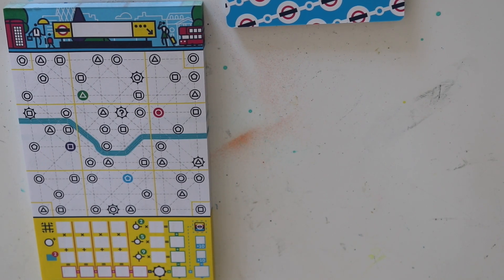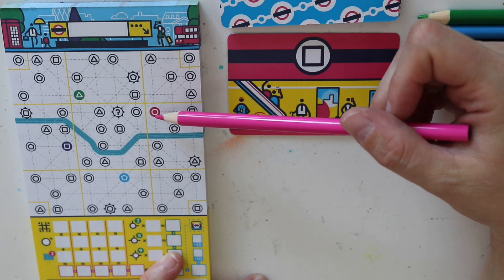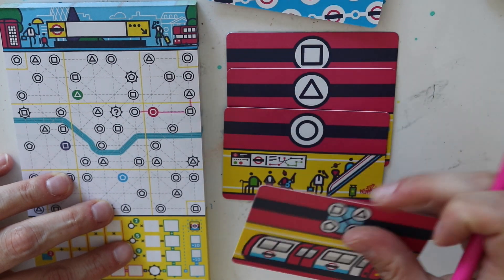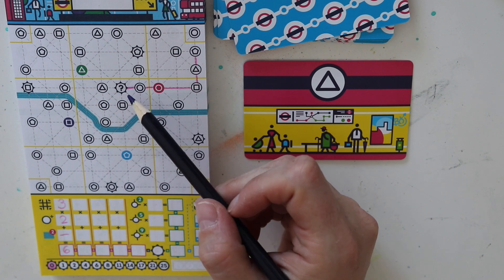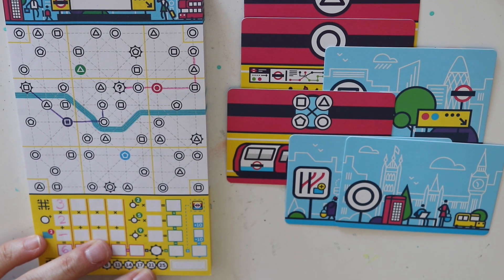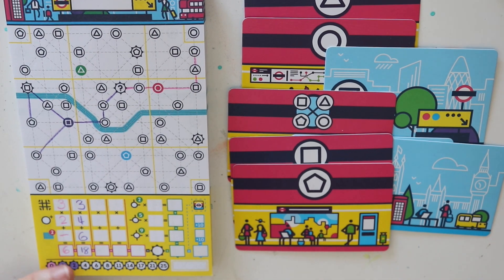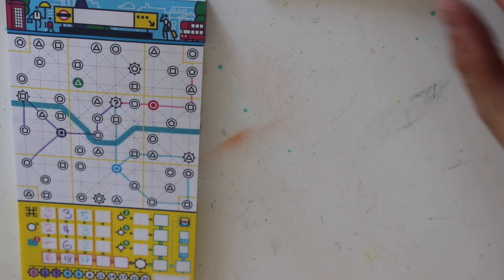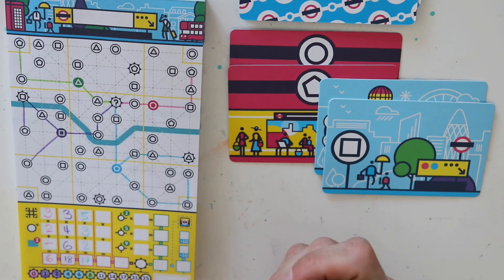Next Station London, Solo Let's Play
In my first Solo Let's Play we are going to London's Underground. Follow along at home if you have the game and see if you can beat my High Score.

What Games would you like to see next?
Thank you for joining me at the Solo Table.

Find me on Board Game Geek under Solotable!